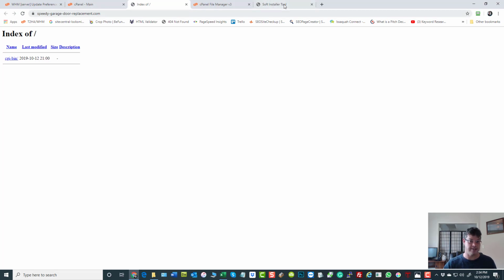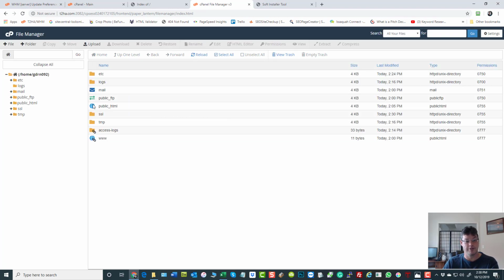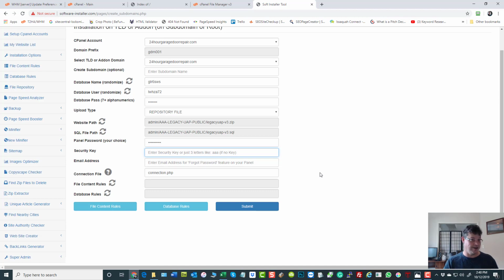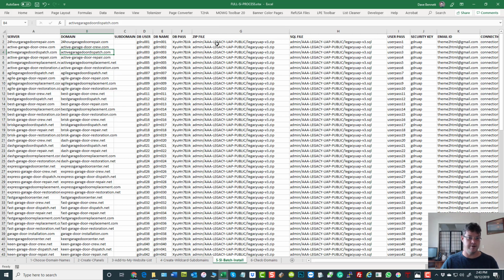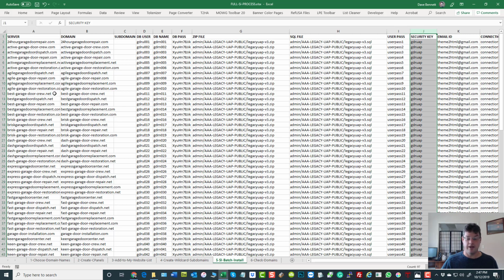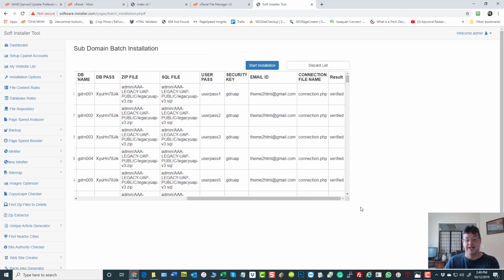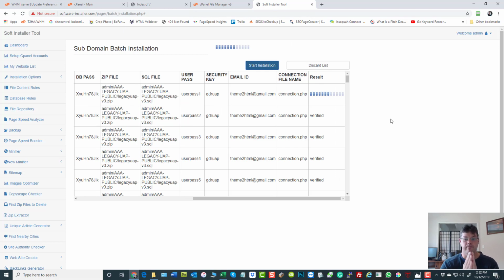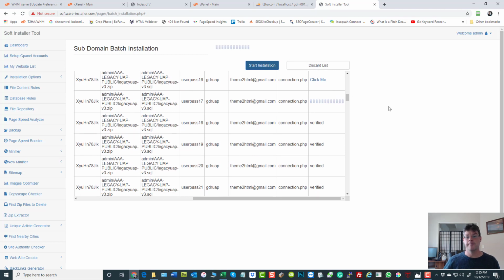11 - Install 100 Websites in 25 Minutes